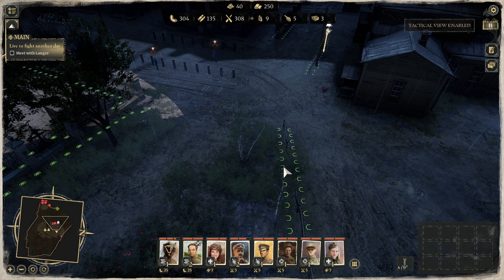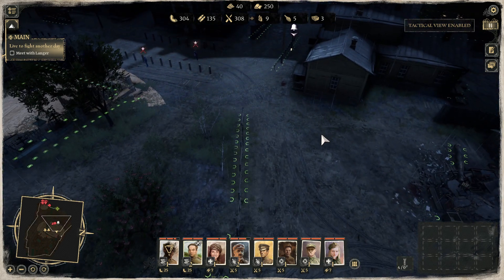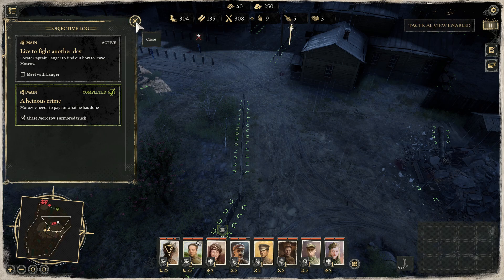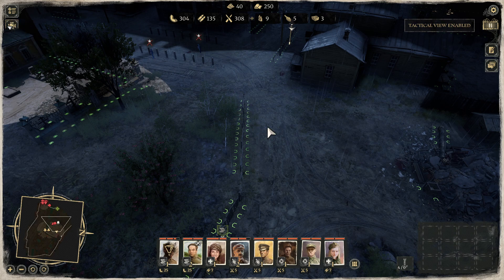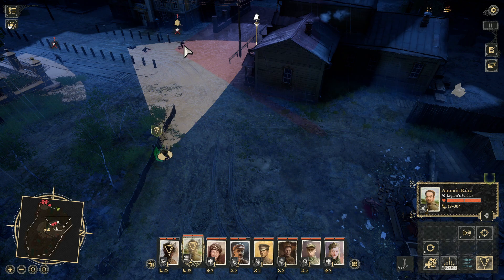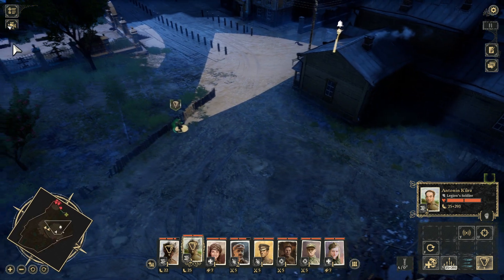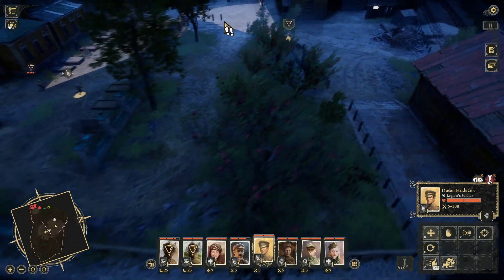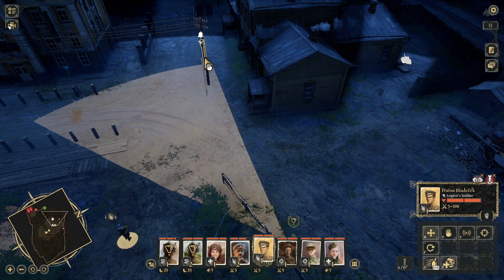Last Train Home,Live To Fight Another Day, How To Prevent They Sound The Bell Guide